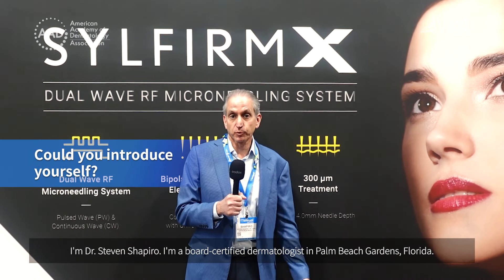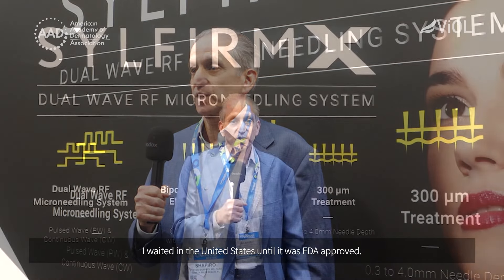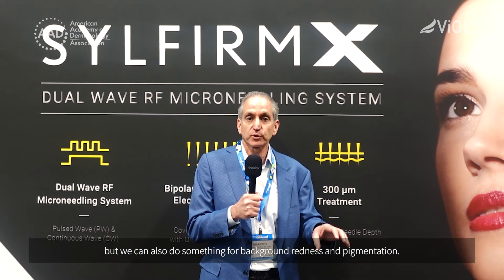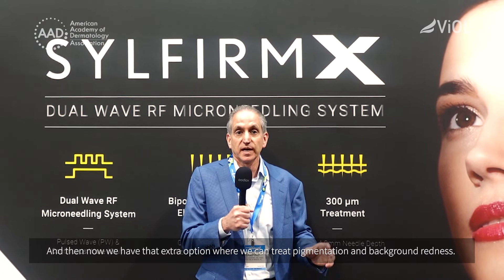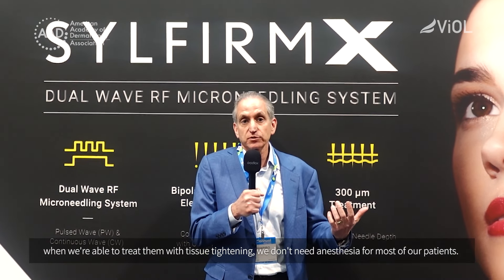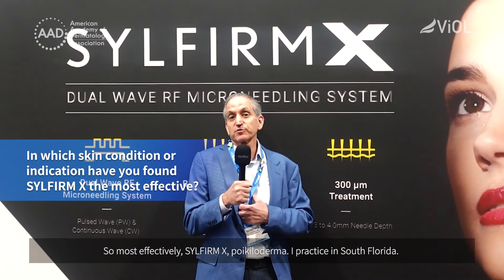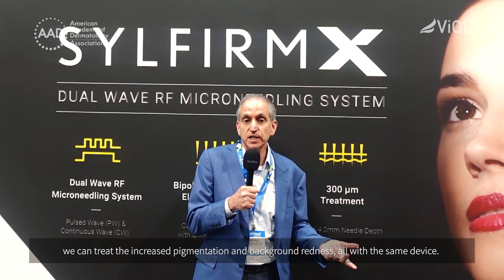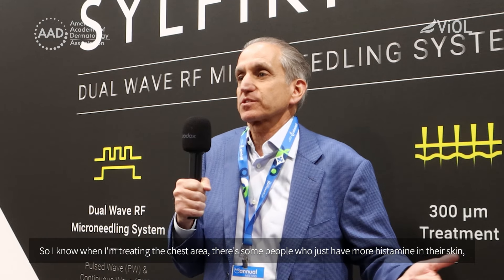[Interview] Sylfirm X - Dr. Steven D. Shapiro, Dermatologist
Interview with Dr. Steven D. Shapiro, Dermatologist

" So you know that one of the key benefits of SYLFIRM X is we're able to control the depth of penetration, we're able to control through that and our energies, what our target temperature is. And most patients, when we're able to treat them with tissue tightening, we don't need anesthesia for most of our patients. And then we take that patient where we got the tissue tightening. And then there are some superficial issues like pigmentation, background redness, we're able to address that as well. So the major part of what I like is our target temperature, or depth of penetration or skin tightening, but also the additional benefits to pigmentation and background redness, we're able to treat all of these effectively.  "